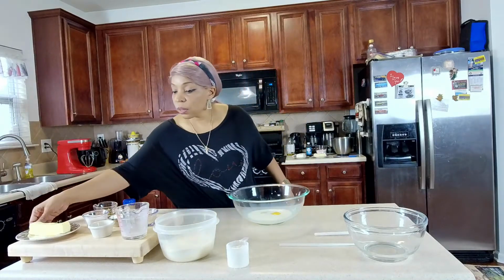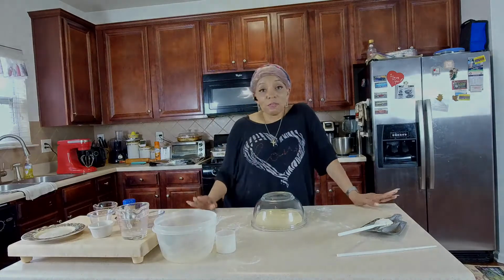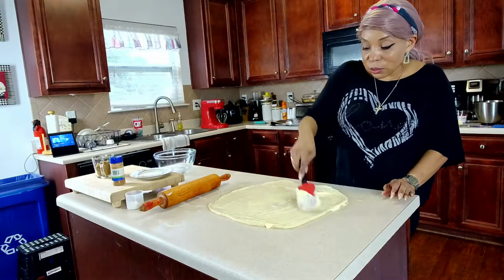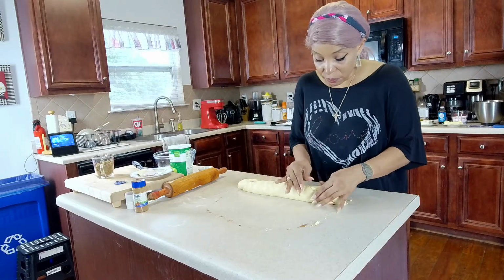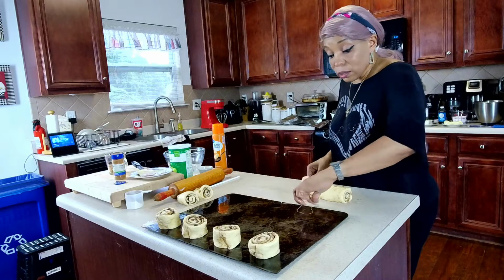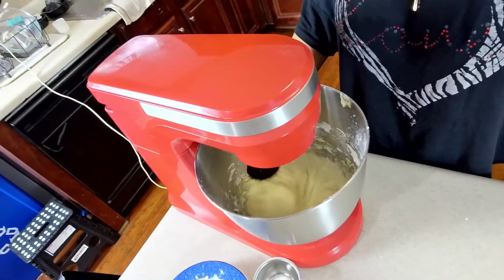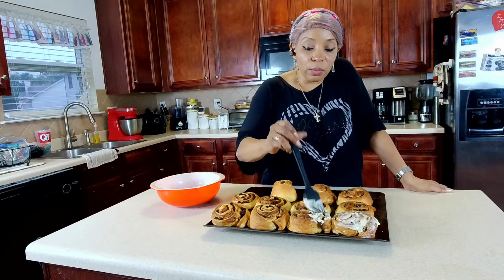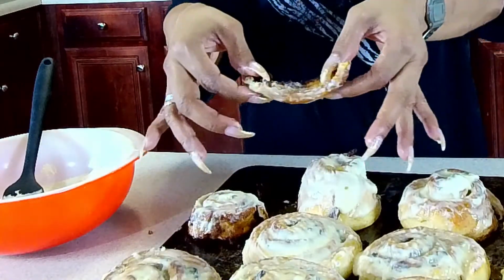THE ASK RIA SHOW - ASKRIA Cinnamon Rolls Show 6 20 21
How to make Raisin and Nuts Cinnamon Rolls